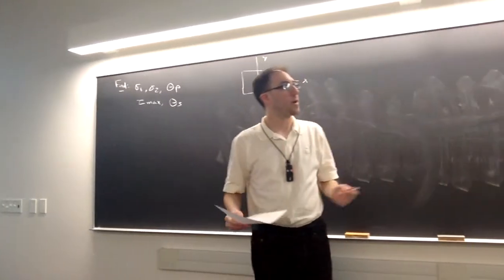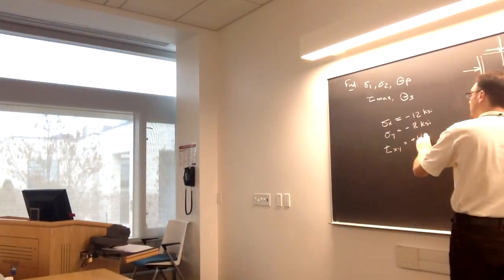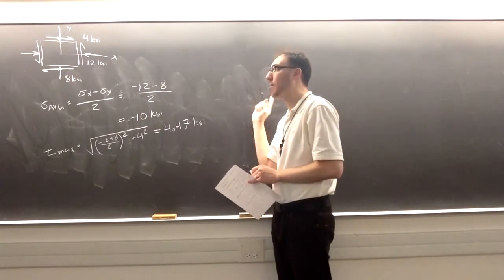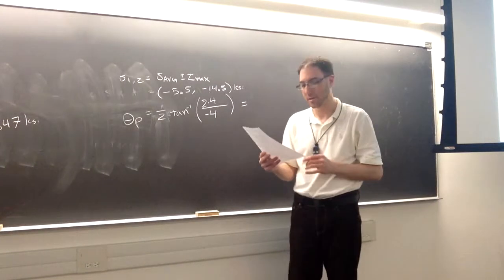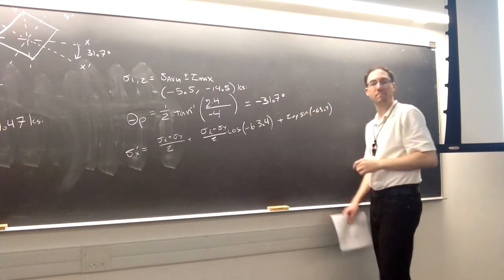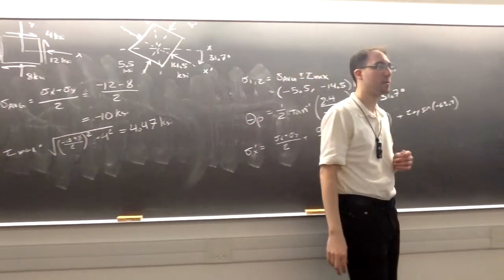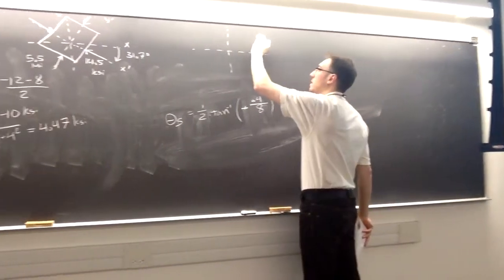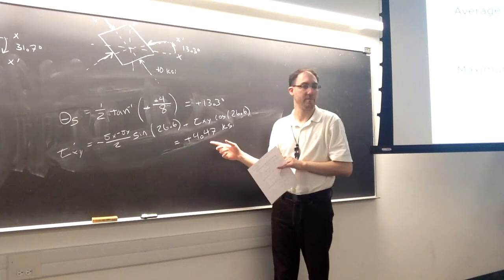EMCH 213 23 E H9e 9.59 Finding principal stress and maximum shear stress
Solve for principal stresses and maximum in plane shear stress for a plane stress element, then sketch the stress element in the principal plane and in the maximum shear plane. This example is all about sign convention, choosing the correct rotation direction, and confirming which face gets sigma1 versus sigma2.

Given (original x-y axes):
- sigma_x = -12 ksi (compression)
- sigma_y = -8 ksi (compression)
- tau_xy = +4 ksi (positive on the +x face in the +y direction)

Compute the key values:
- sigma_avg = (sigma_x + sigma_y)/2 = -10.0 ksi
- tau_max = sqrt(((sigma_x - sigma_y)/2)^2 + tau_xy^2) = 4.47 ksi
- sigma_1 = sigma_avg + tau_max = -5.5 ksi
- sigma_2 = sigma_avg - tau_max = -14.5 ksi
- principal plane angle: theta_p = -31.7 degrees (clockwise), repeats every 90 degrees
- maximum shear plane angle: theta_s = +13.3 degrees (counterclockwise), repeats every 90 degrees

What to watch for in the sketches:
- In the principal plane, shear stress is zero and the element carries only sigma1 and sigma2.
- Always verify whether the x-prime face has sigma1 or sigma2 by plugging theta_p into the transformation equation (this example shows x-prime carries sigma2).
- In the maximum shear plane, both faces carry the same normal stress (sigma_avg), and the shear magnitude is tau_max. Use a quick rotation check to confirm the shear sign and arrow directions.

Timestamps
0:00 Read sigma_x, sigma_y, and tau_xy from the given element
0:34 Assign signs for compression and positive shear
1:41 Compute the average normal stress, sigma_avg
2:11 Compute the maximum in plane shear magnitude, tau_max
2:51 Compute principal stresses, sigma1 and sigma2
3:50 Compute the principal plane angle, theta_p
4:20 Sketch the element in the principal plane (shear equals 0)
4:54 Plug theta_p into the transformation equation to see which face gets sigma1 versus sigma2
6:41 Start the maximum in plane shear stress plane setup
7:07 Compute the maximum shear plane angle, theta_s
8:00 Set normal stress on each face to sigma_avg in the shear plane
8:42 Do a quick rotation check to confirm the shear sign and arrow directions
9:15 Final maximum shear sign and sketch